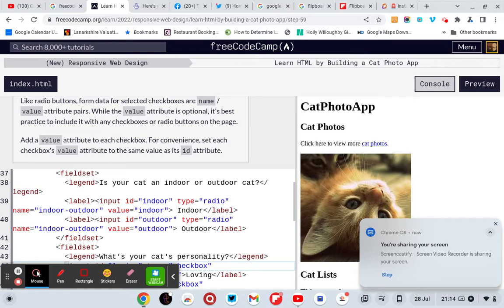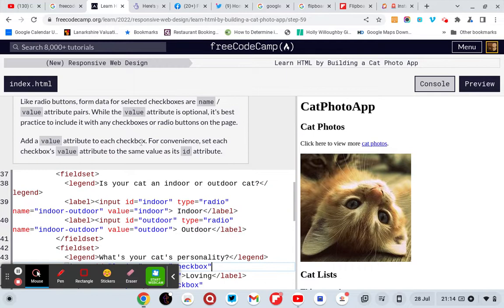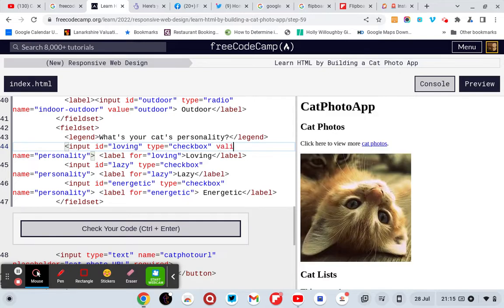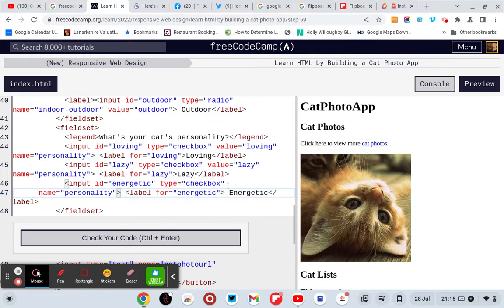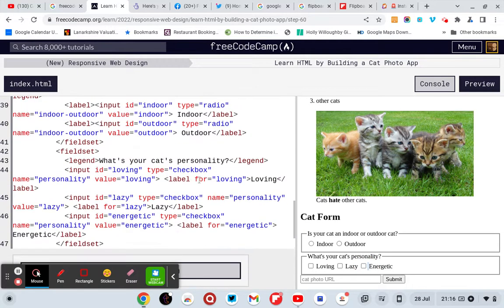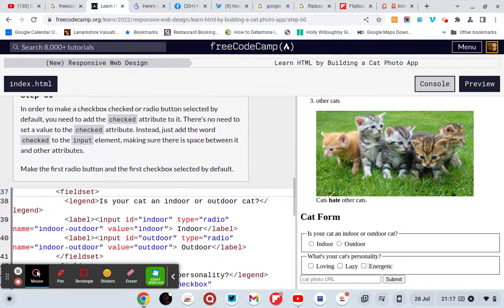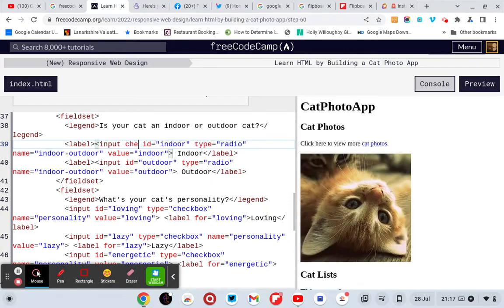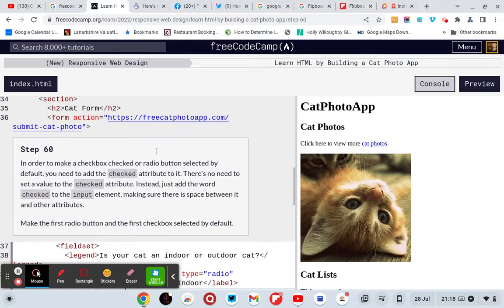radio button on html : Jul 28, 2022 9:19 PM